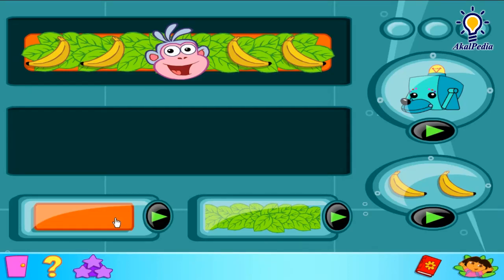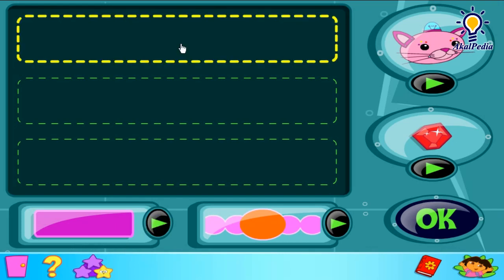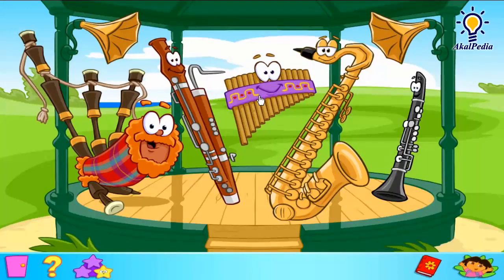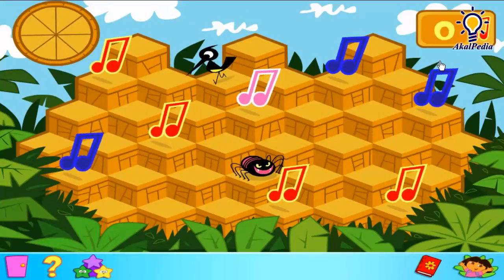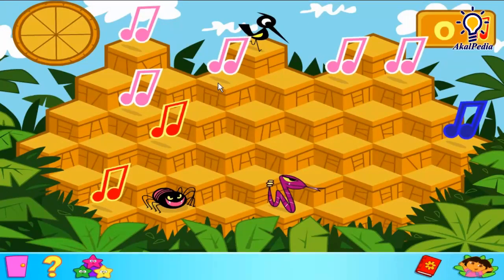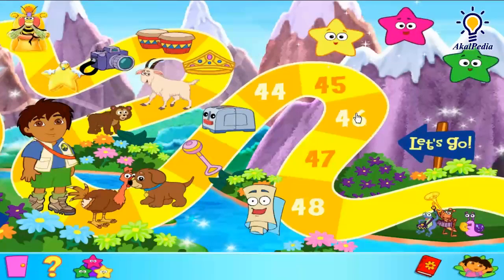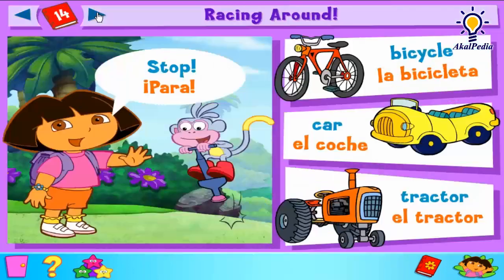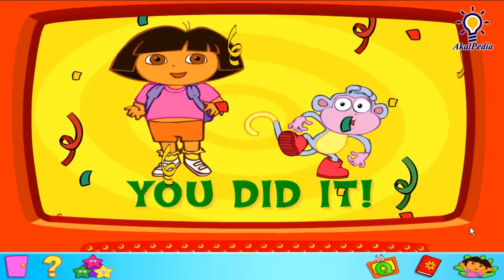GamePlay - Episode 43 - Boots to the Rescue - Dora the Explorer™: Click & Create (PC Game) Full GAME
EPS 43 Dora the Explorer™: Click & Create (PC Game) - Boots to the Rescue! - Full GAME

Publisher - NickJr.